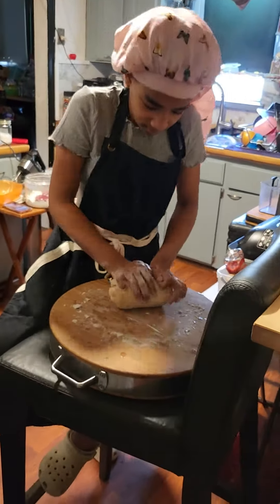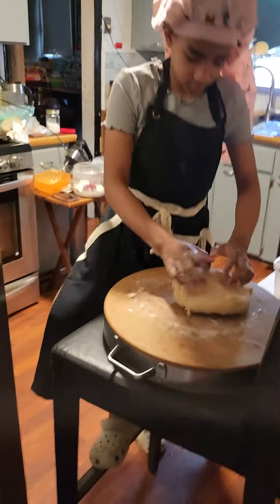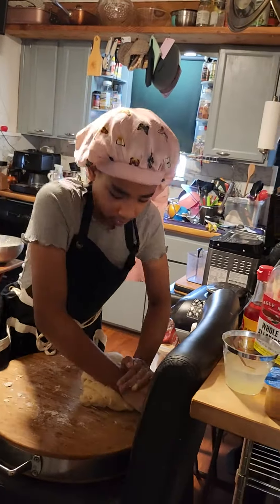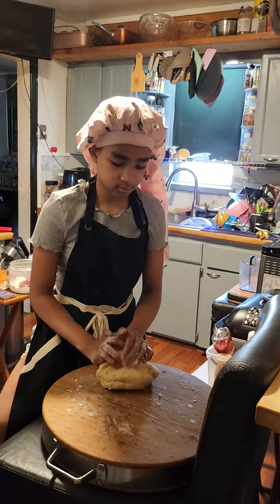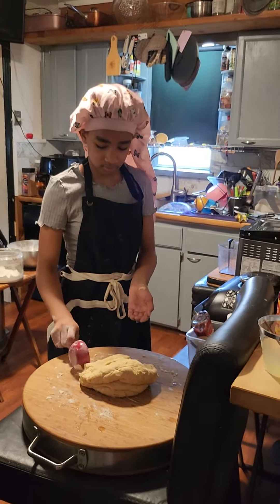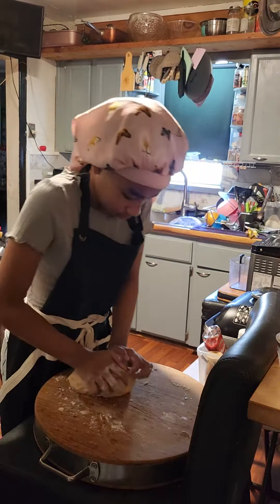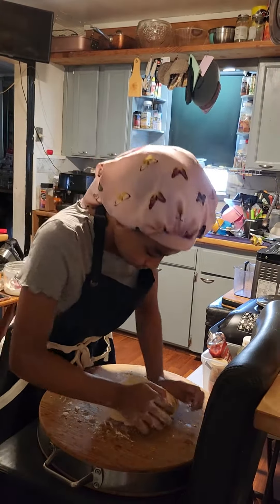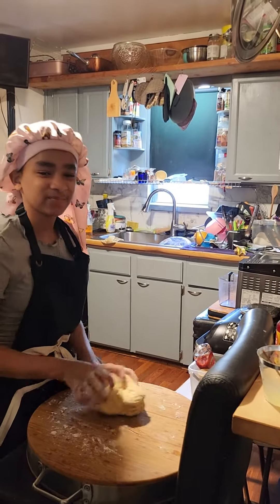shara making dough by hand